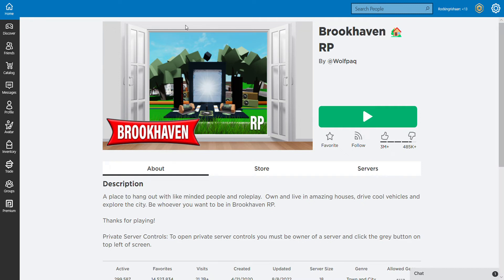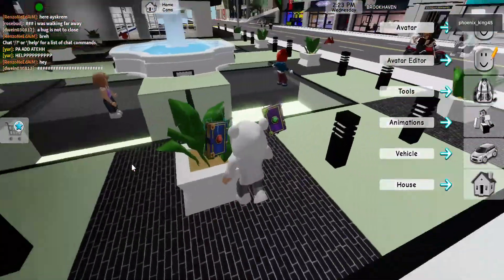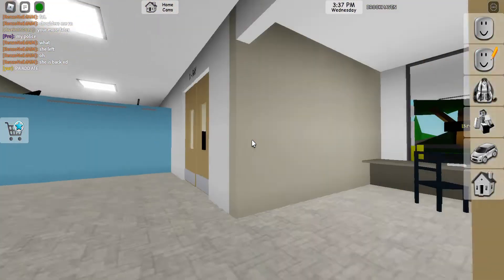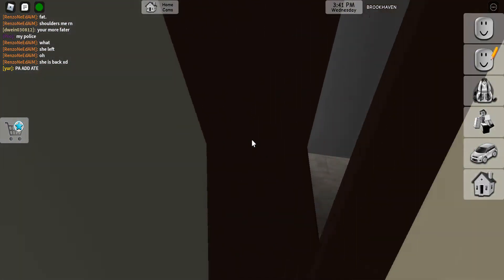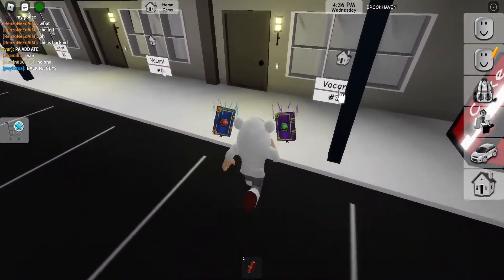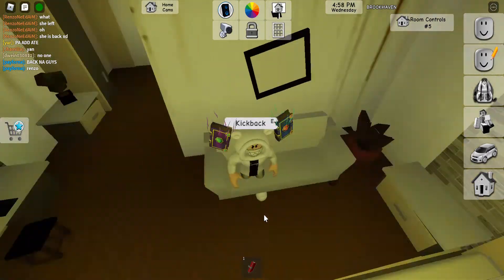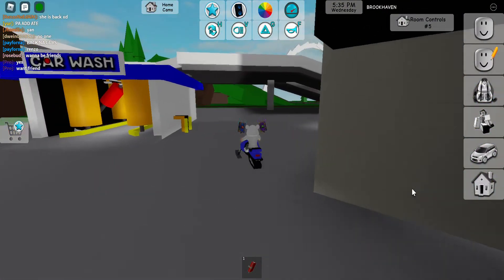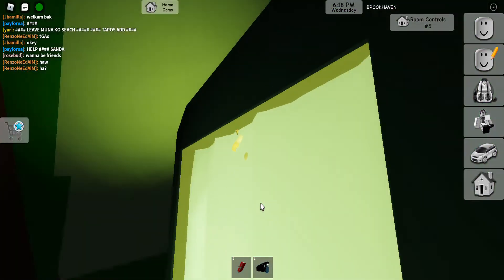HOW TO GWT THE TRASHED AGENCY OTEL IN BROOKHAVEN + bonus secret